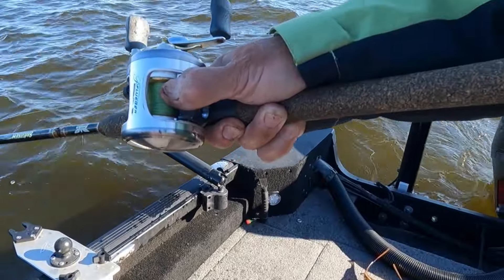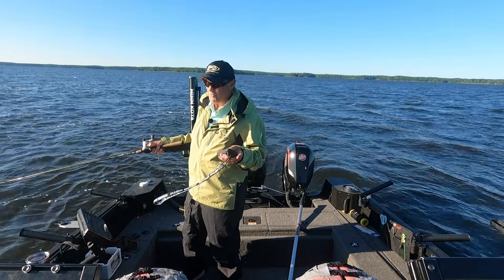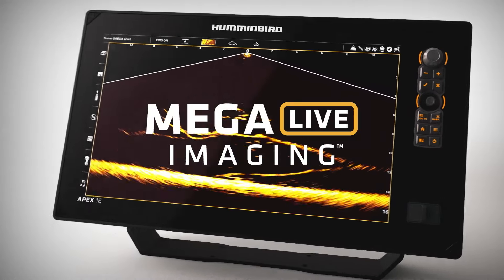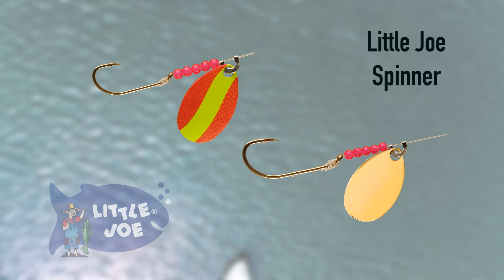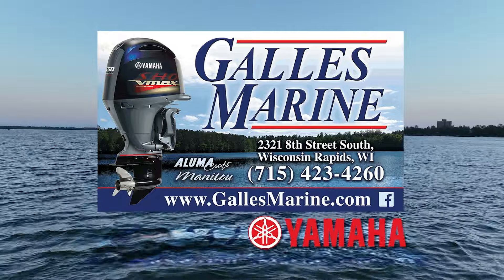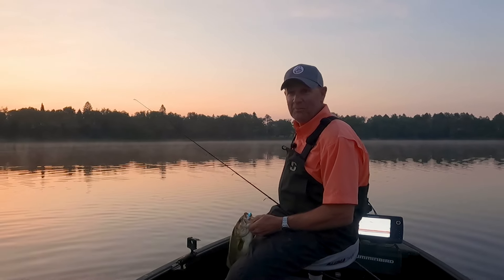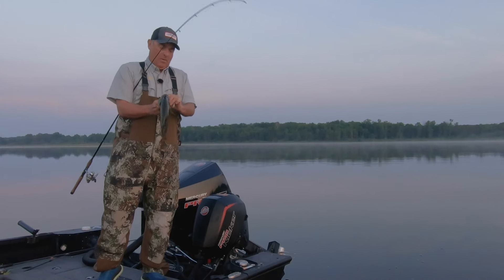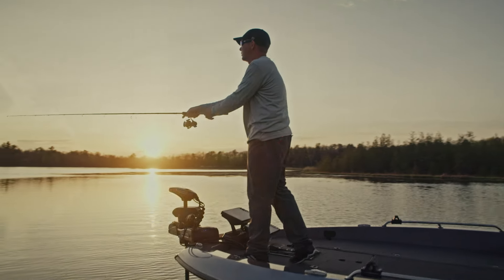Jon Thelen's Destination-Fish TV Open Water Episode 10 - 2024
Get ready for a double dose of angling excitement in the upcoming episode of 'Jon Thelen's Destination Fish' titled 'Spinning for Walleyes on Canadian Waters and Catching Early Summer Largemouth on Topwaters.' Join Jon Thelen as he embarks on a fishing adventure that promises both quantity and quality catches in two distinct fisheries.

The journey begins on the pristine waters of Canada, where Jon starts the day with a bottom bouncer setup to target walleyes. Learn the intricacies of this versatile technique as Jon shares his expert knowledge, allowing you to engage in a numbers game of walleyes against the stunning backdrop of Canadian wilderness.

But the excitement doesn't end there! As the day transitions into early summer, Jon switches gears and takes you to a serene morning scene. Armed with Rebel Pop-R lures, he demonstrates the art of topwater bass fishing, offering invaluable tips on enticing and landing largemouth bass during the magical hours of dawn.

With breathtaking Canadian landscapes and tranquil lakeshores as your visual treat, you'll witness the thrill of both walleye spinning and topwater bass action. Don't miss out on this opportunity to enhance your angling skills and join Jon Thelen on this unforgettable journey to catch both walleyes and largemouth bass in the heart of early summer!